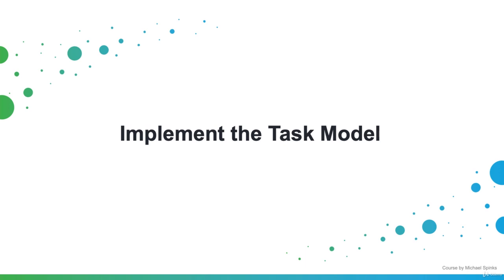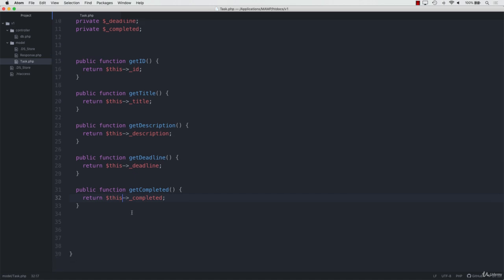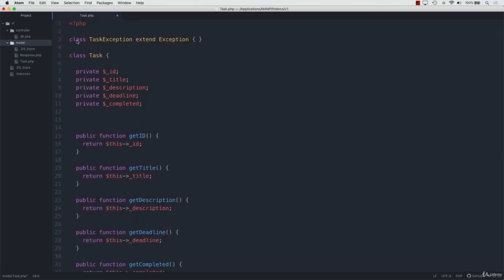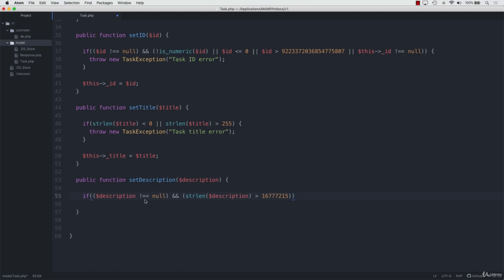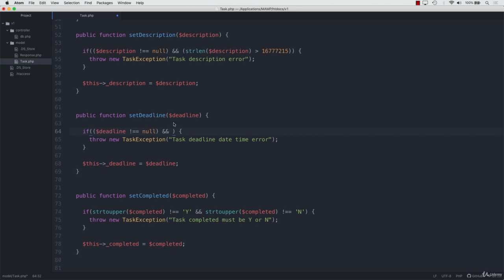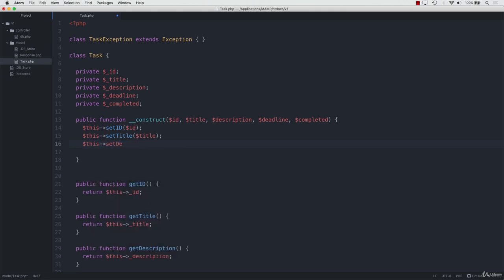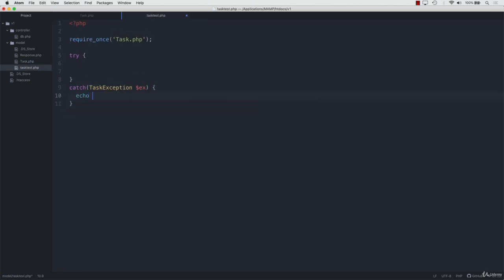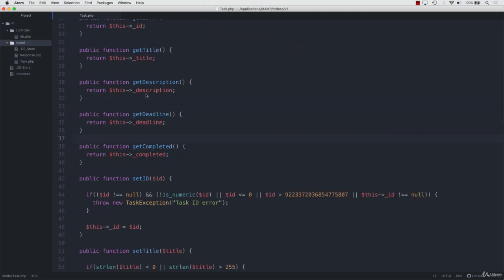013 Create the Task Model